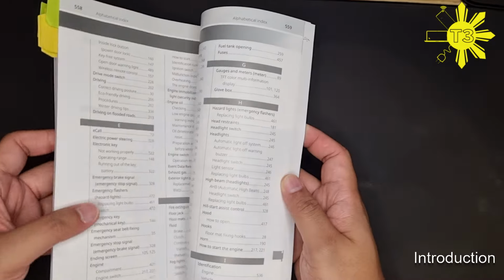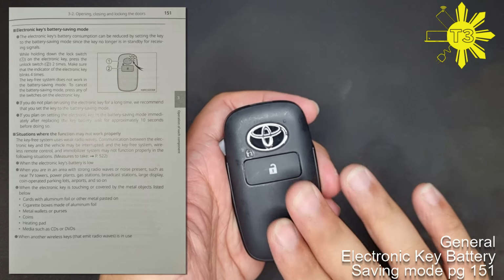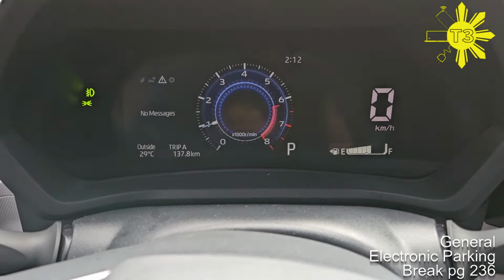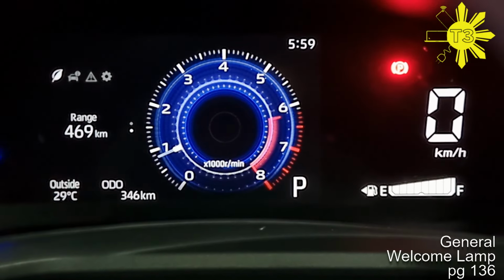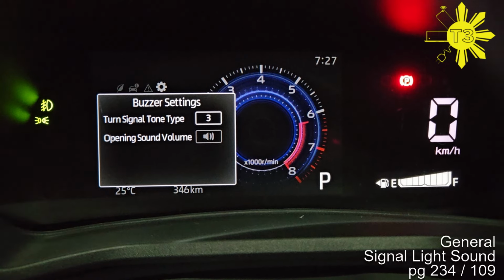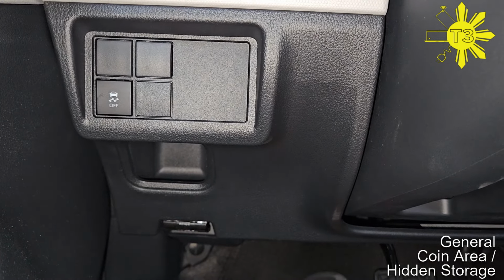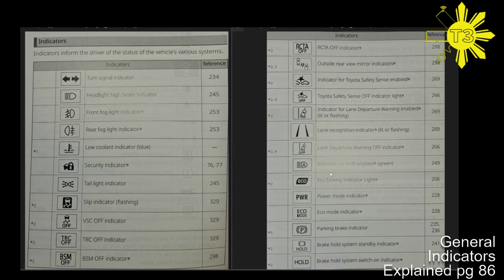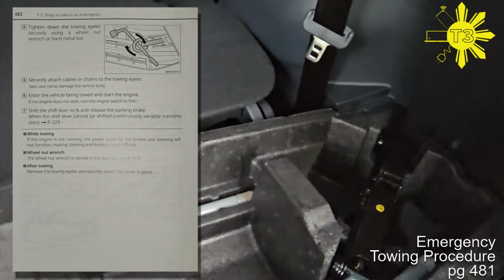Top 10 Toyota Veloz Tips (2024)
Hi Guys, I made this video to help our ka-Veloz and to share the new things that I learned since owning my Veloz. Hope it helps and if you want to go straight to the segments your are interested in just click the chapters below or even better pop open your manual and check the pages out 😁

If you learn anything new please feel free to drop them in the comments so I can learn new stuff as well as our other Veloz owners!

Chapters
00:11 Introduction
02:42 Electronic Key Battery Saving mode pg 151
04:17 Electronic Parking Break pg 236
06:13 Eco Screen pg 105
07:20 Welcome Lamp pg 136
08:38 Signal Light Sound pg 234/109
09:26 Reverse Wheel Indicator
10:05 Coin Area / Hidden Storage
11:20 Indicators Explained pg 86
13:45 Emergency Towing Procedure pg 481
14:46 Spare Tire pg 513
15:44 Floor Jack Location pg 420
16:27 Conclusion